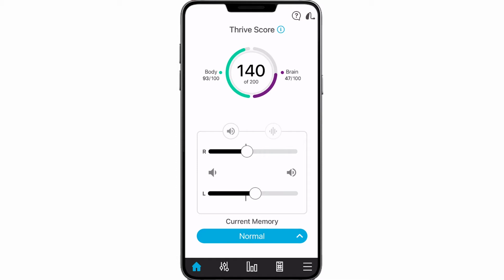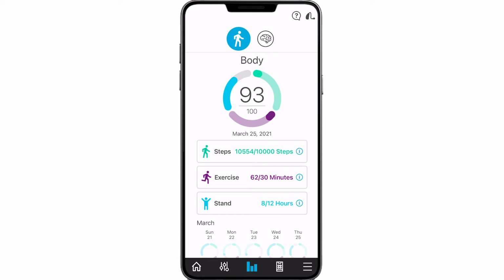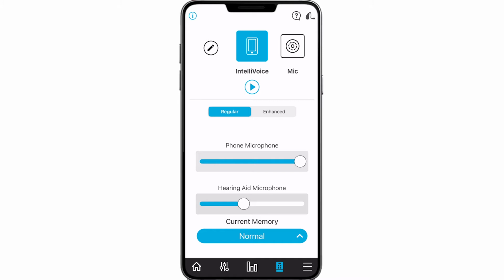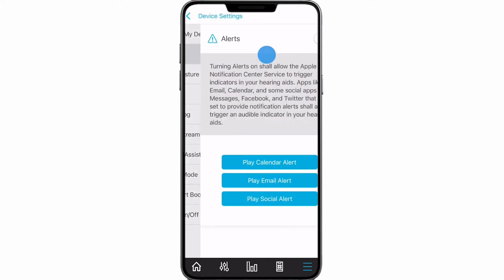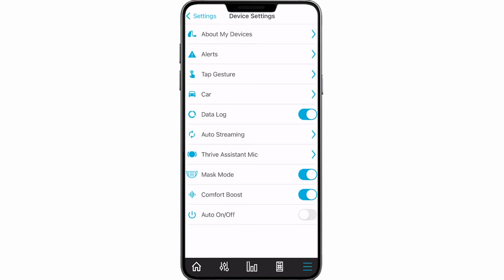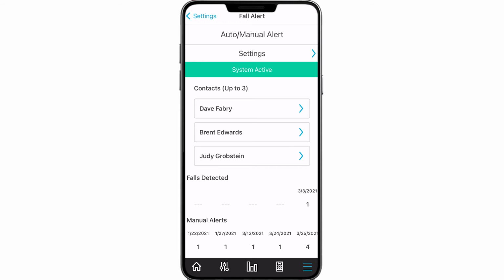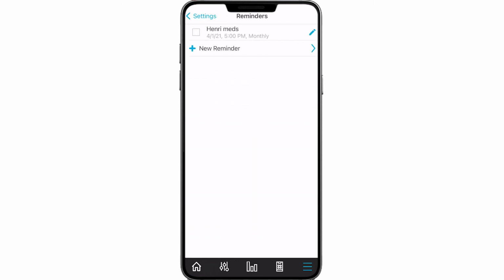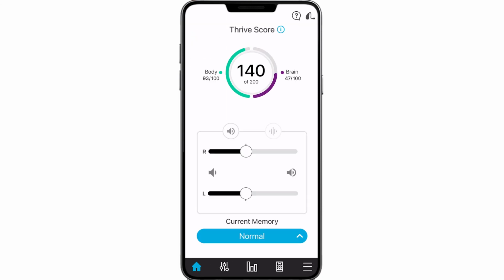Starkey At A Glance 2021 - Thrive App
In the latest StarkeyAtAGlance video, Starkey Australia's Manager of Education and Audiology, Judy Grobstein, walks through all of the game-changing features of our Thrive Hearing Control app.